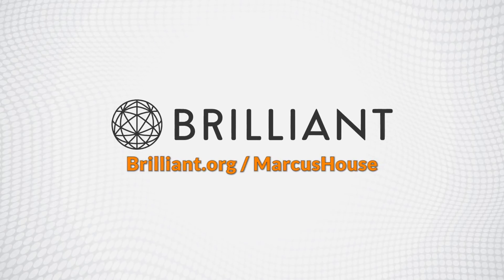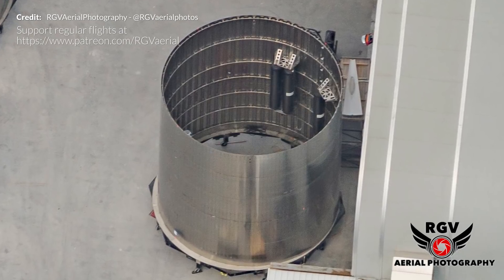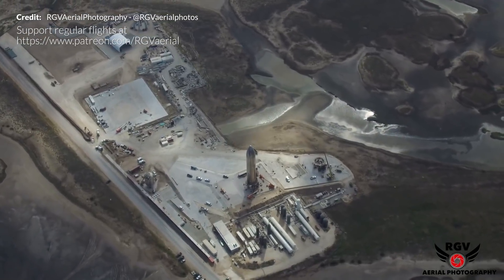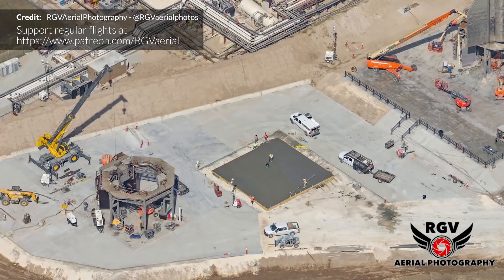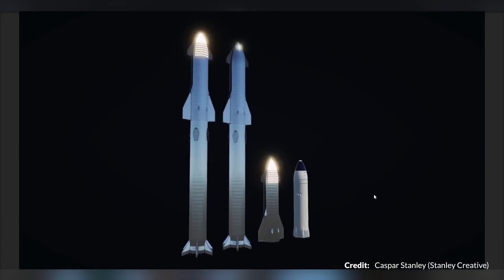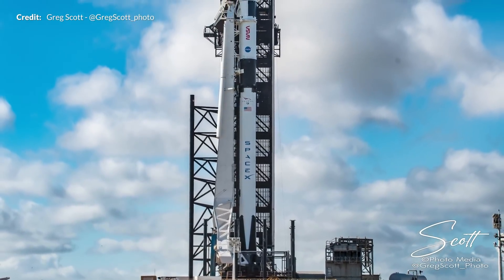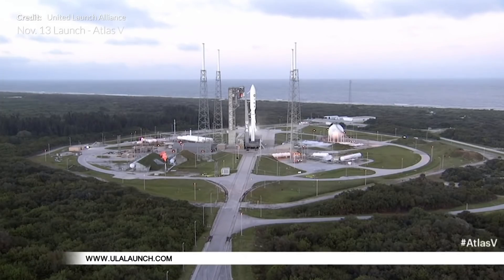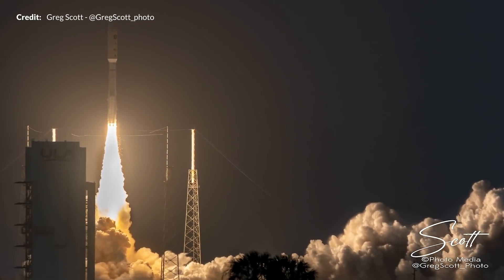Super Heavy's Super Precision, Starship Updates and the NASA/SpaceX Crew-1 Launch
This is quite the week for SpaceX. We, of course, have all the amazing Starship Updates for the week, including some interesting talk on Super Heavy's Super Precision capability. On top of that we have the NASA/SpaceX Crew-1 Launch. This is going to be quite the milestone for SpaceX. The static fire is done, and the final preparations are underway. On top of that, we just witnessed the launch of ULA’s NROL-101 mission.

The production crew:  Brenton Myers,  Brendan Lewis,  GameplayReviewUK

GameplayReviewUK
Starship SN8 The Skydiving Spacecraft - Stock KSP Replica